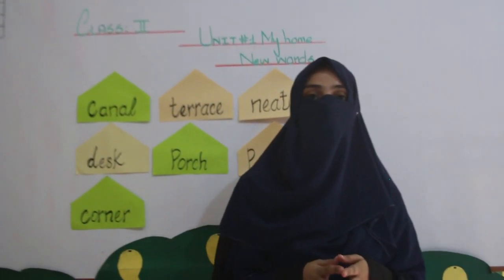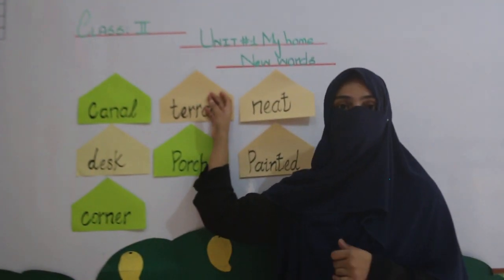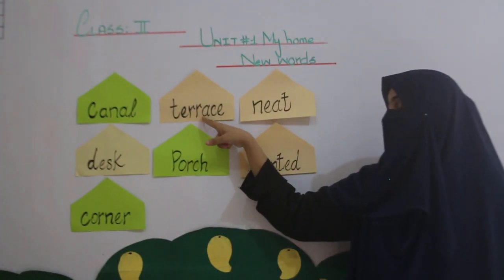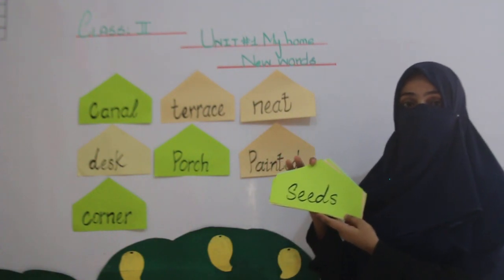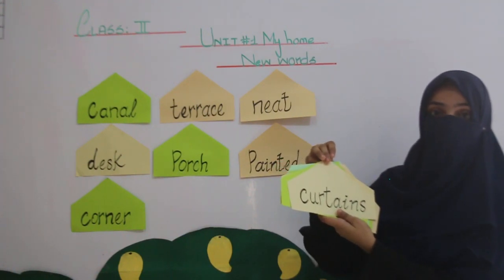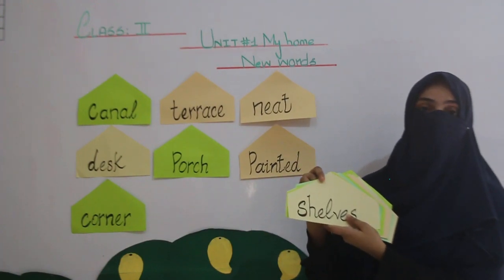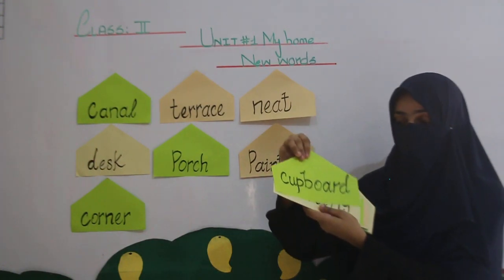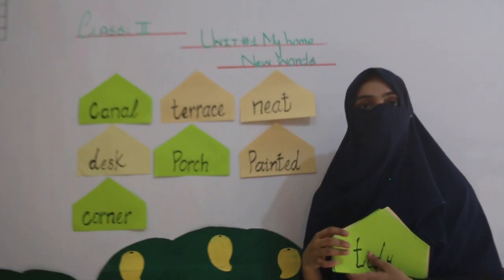Class 2 | English | My home- New words